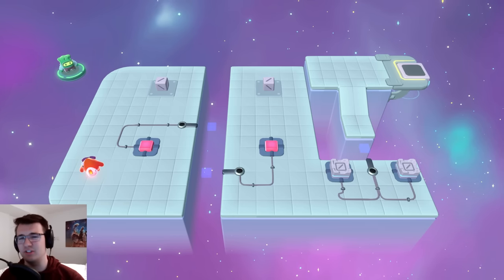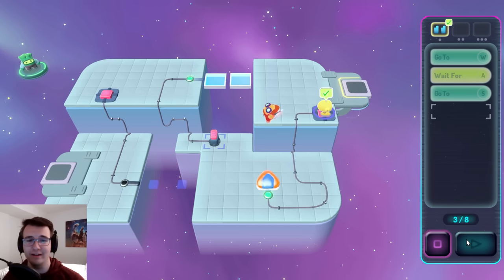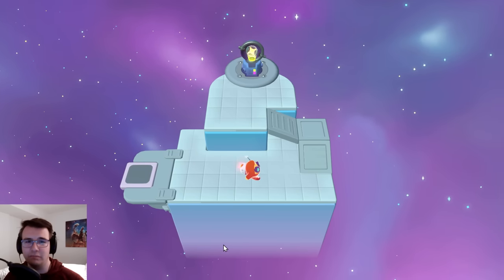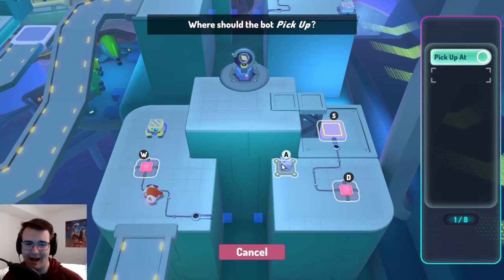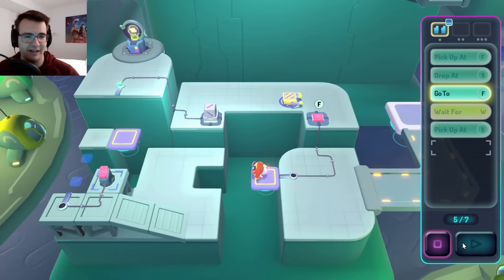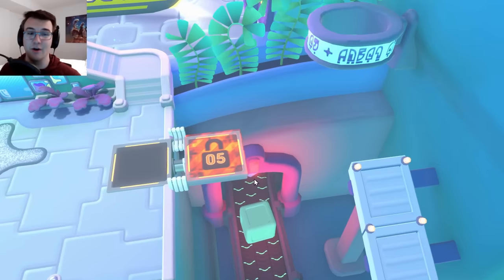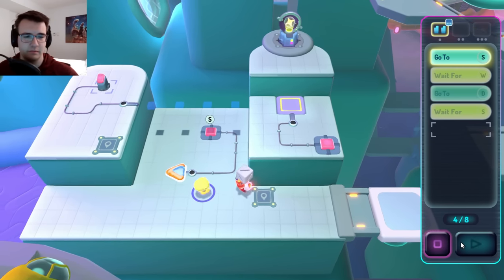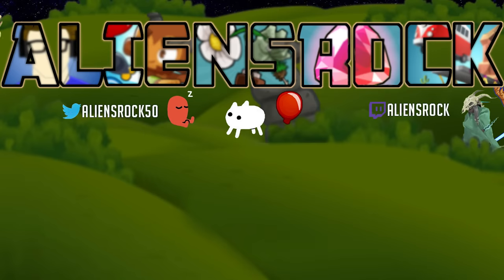Programming Alien Robots In A STAR FACTORY! - Star Stuff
Star Stuff Full Demo - a charming and promising puzzle game demo. It's simple so far, only took me 20 minutes to beat, but a ton of potential. If it gets actually difficult later on, it will be great.